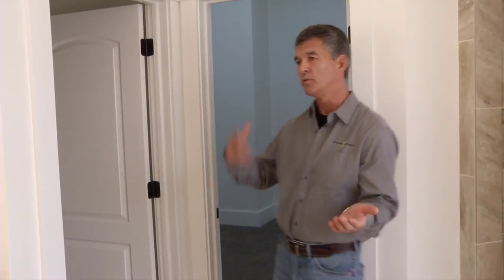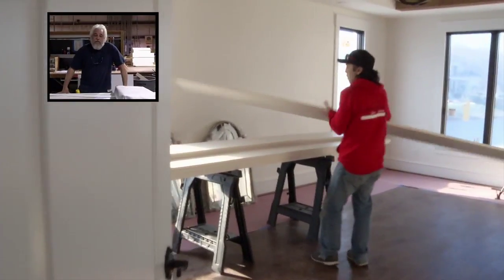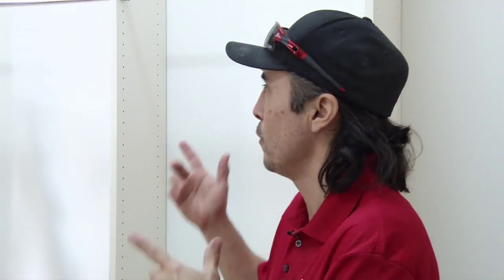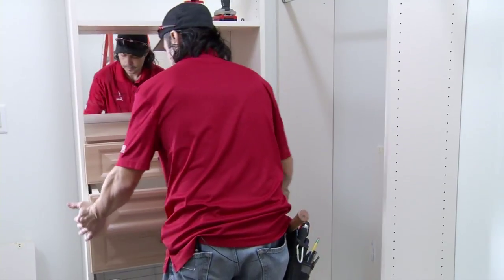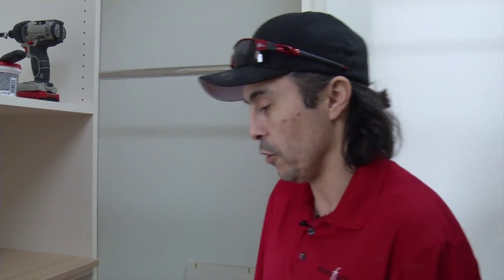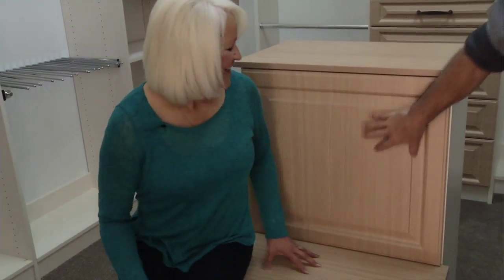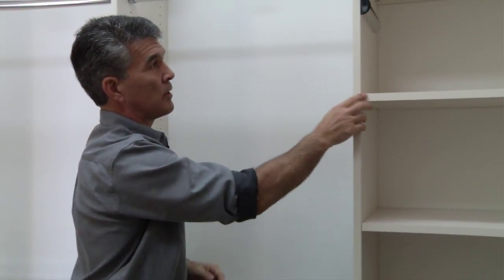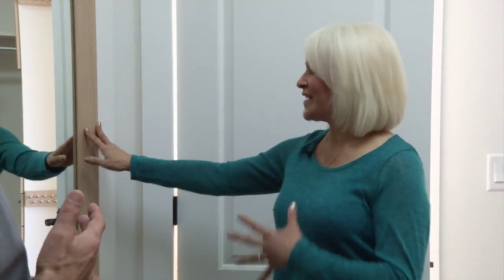Operation ReOrganization - Episode 201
The amazing team at Closet Factory is back for another season!

Episode #1 opens with an oversized master closet installation with an oversized WOW factor...and a few new surprises!  You'll be surprised to find out what Juan does in his spare time when he's not installing spectacular storage spaces in a new segment "Behind Closet Doors."  Join us as we kick off season 2 of Closet Factory's Operation ReOrganization!

OPERATION REORGANIZATION GIVES YOU A PEEK BEHIND THE CURTAIN AT ONE OF THE MOST “ORGANIZED” COMPANIES IN THE COUNTRY